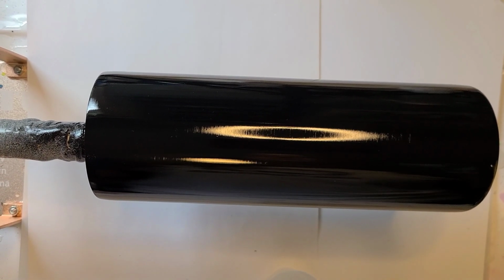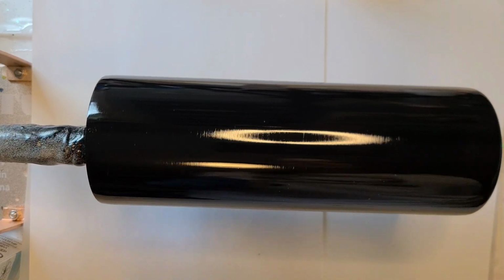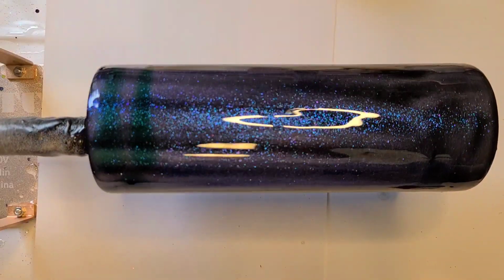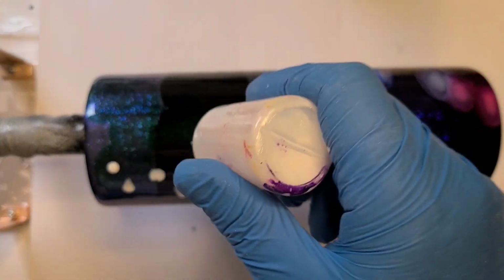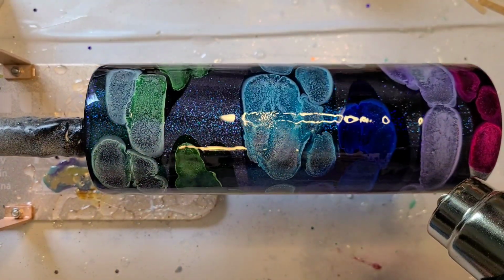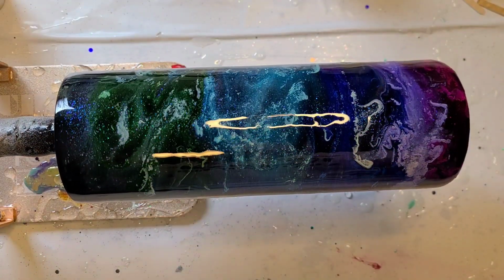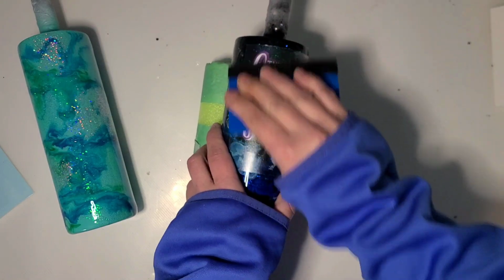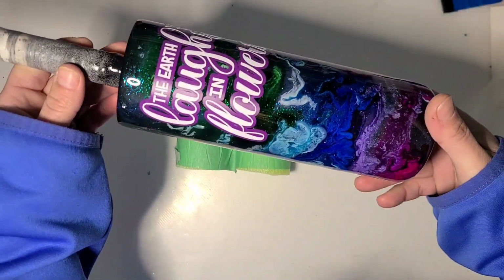Alcohol ink swirl on a black base over wet epoxy with cheat glitter tumbler tutorial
Trying out my newest inks on a black base!

Unicone Inks